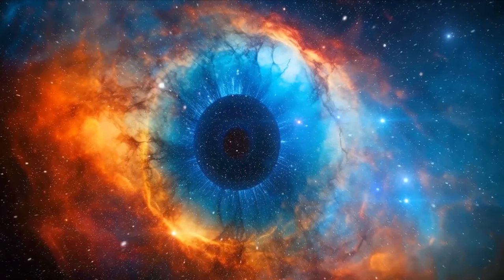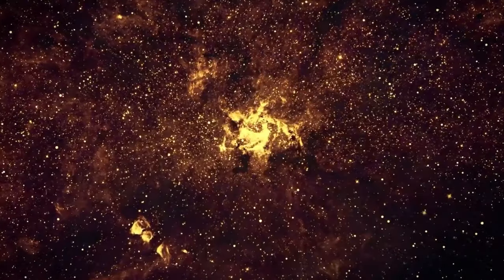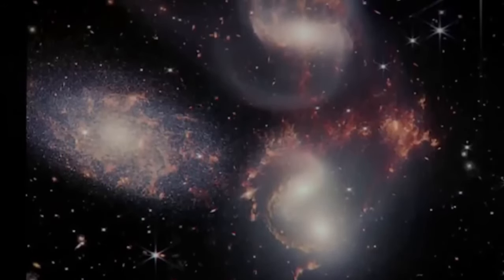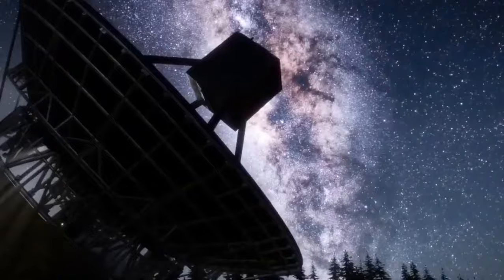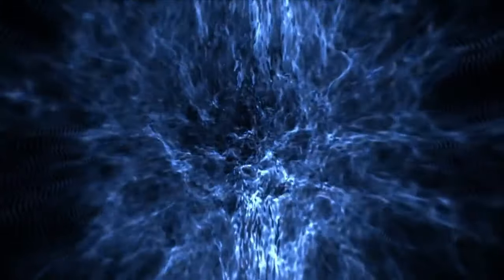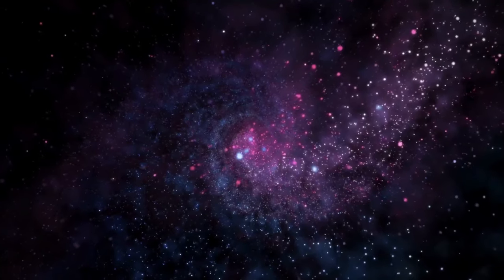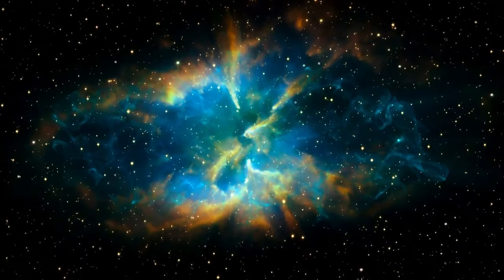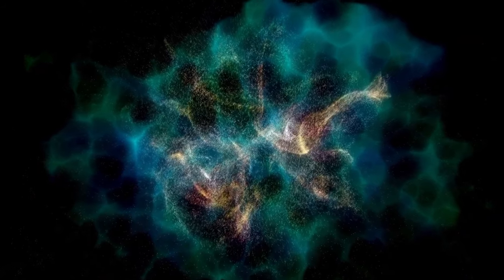"This is Going to Hurt!" James Webb Telescope New Deep-Field Image with FLAMINGO Shatter our Physics